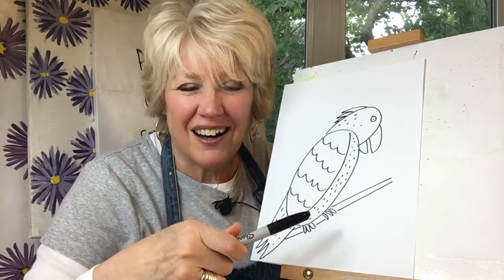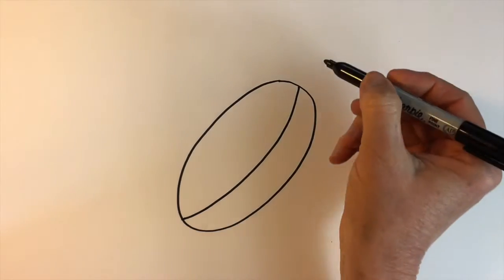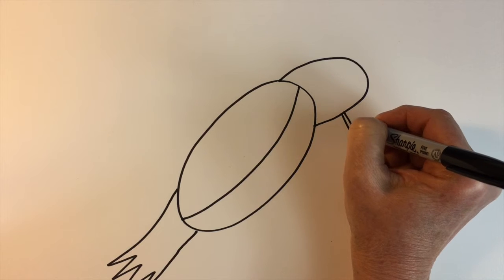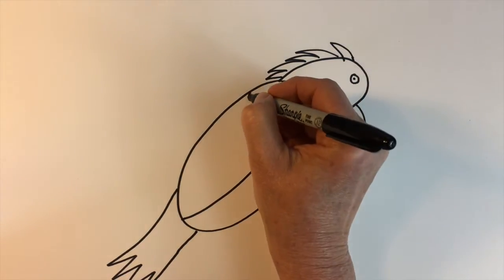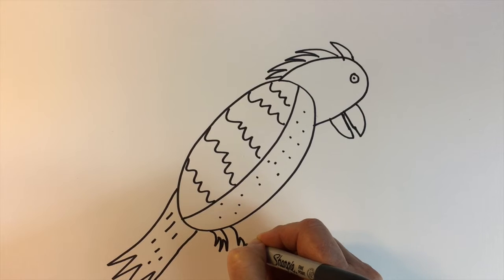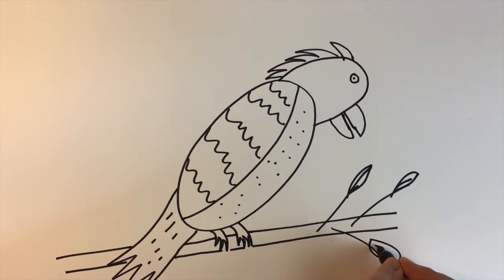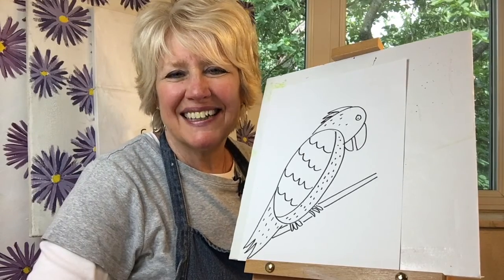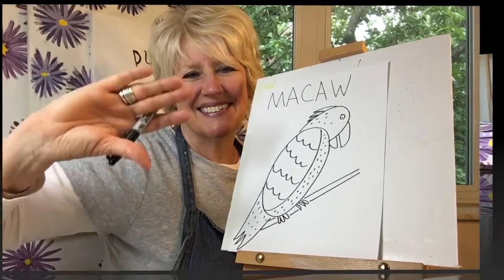M— Learn to draw a MACAW with shapes, and more!--Video for preschool and kindergarteners!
Drawing and writing MACAW!  Preschool children and kindergartners will enjoy the surprise of finding out what the animal is that begins with the letter M by seeing a brief clip of the animal (MACAW)!  This will be followed with drawing lesson of a MACAW using basic shapes, a quick fact about a MACAW, and the opportunity to write “MACAW."  Children can return to Purple Daisy Studio to draw an animal that begins with each letter of the alphabet!